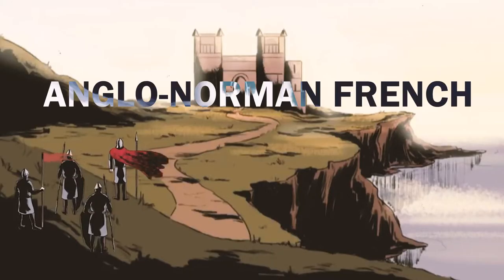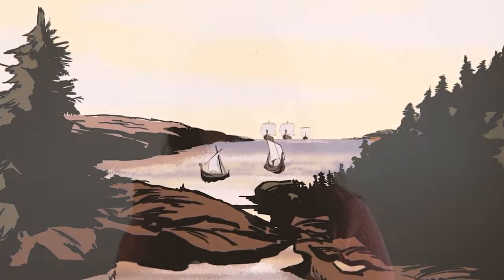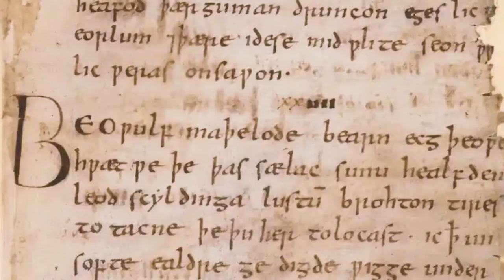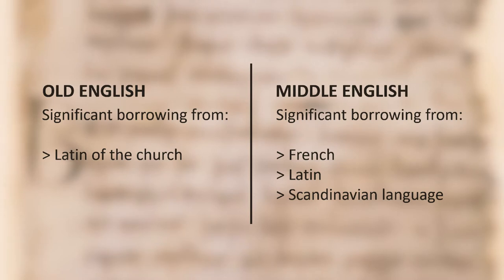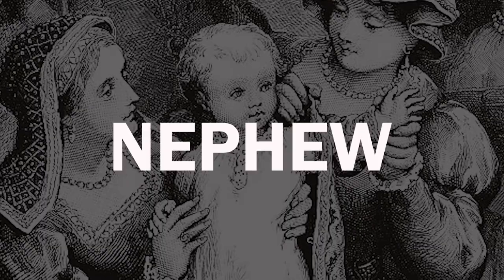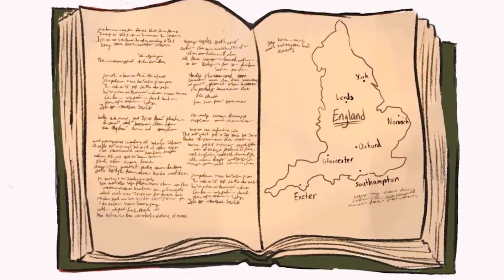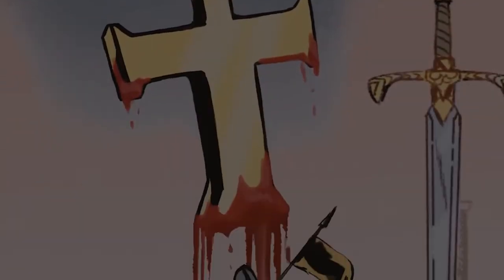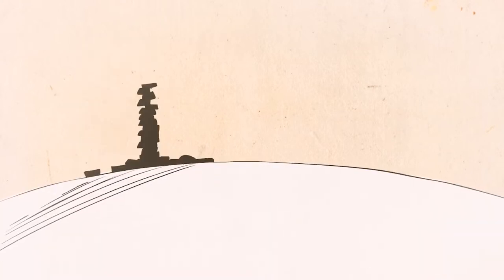The norman conquest and the subjection of english language (extended edition)